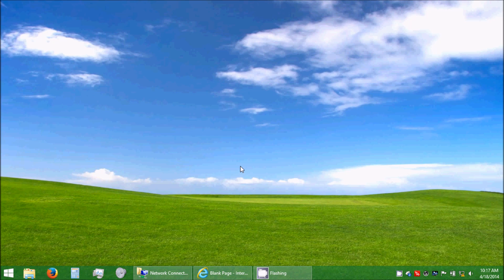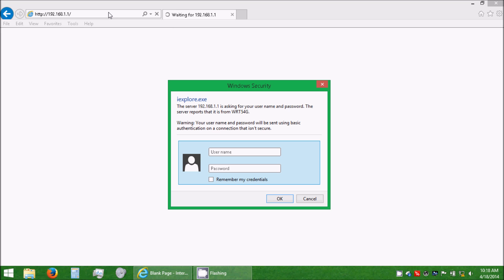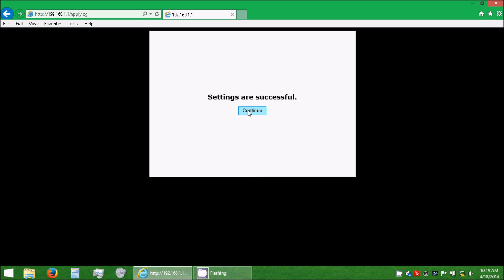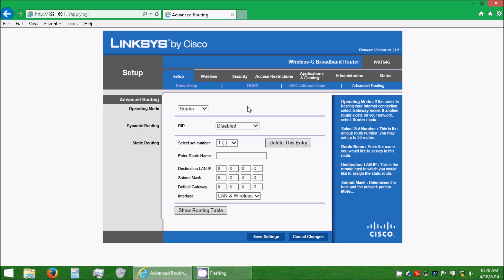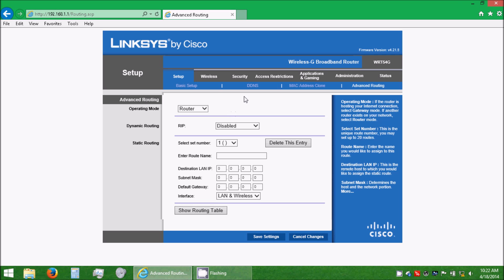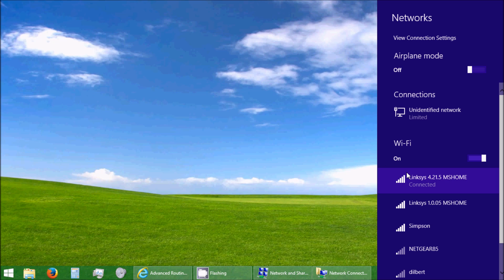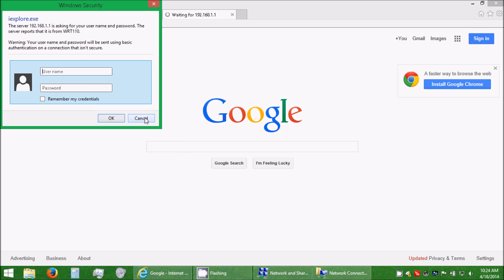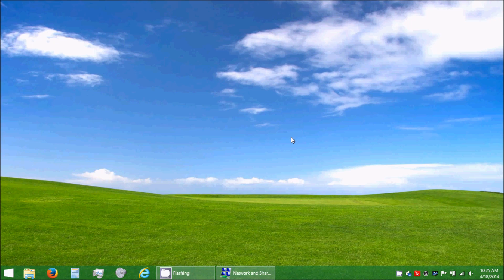How to use a spare router as a range booster for your Wifi Network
I have made an updated version of this video that is more clear to understand.

Please note that this won't work for all routers. It will work on most Linksys routers, which, in my opinion, are the best you can get.

This video will show you how to use your older wireless router in conjunction with your new router (via a long ethernet cord to another part of your house) to boost your network's wireless signal throughout your house. Note: You will have to end up with 2 different wireless networks BUT they are both on the same internet network for you to use for internet access. You will need to connect them via a long Ethernet cable from a client port on the first one to a client port on the second router. The 2nd router's DHCP server will need to be turned off as the first router will be assigning local IP addresses and the second router MUST have the option to change from "gateway" to "router",  or a similar option, for this to work. On a standard linksys admin or configuration page, it is under "advanced routing".

PS: I'm sorry about the quality of this video/details left out. I put it together really fast. Some details are in the annotations. I also didn't expect this to get this many views.